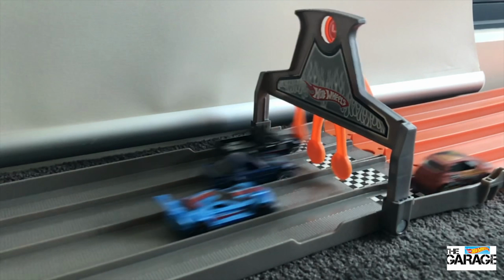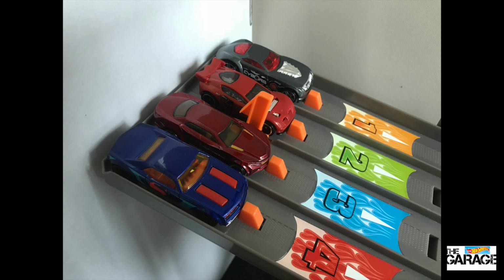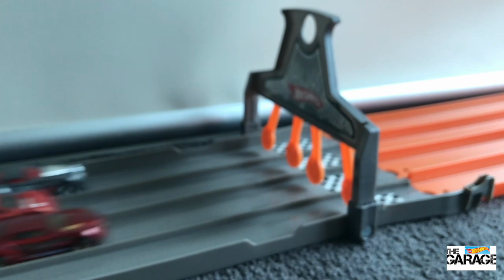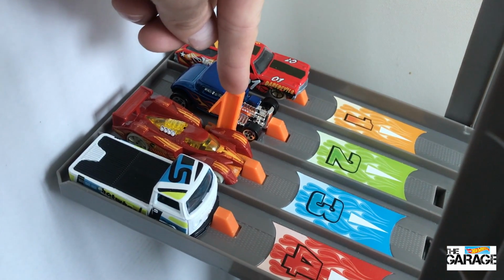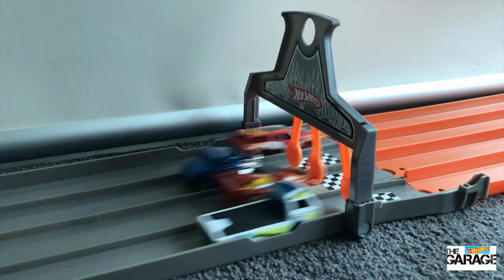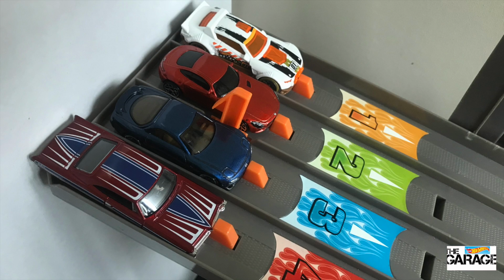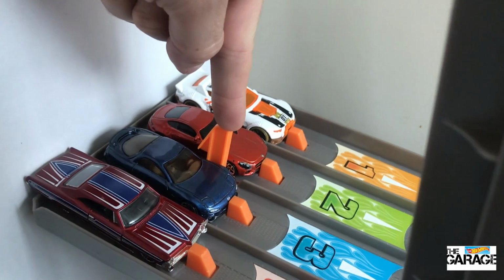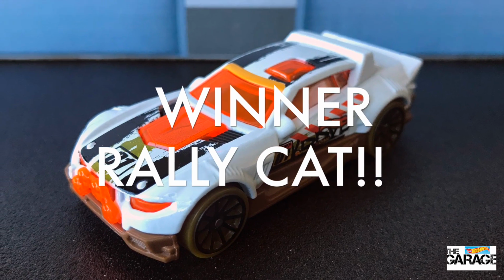Hot Wheels Race Day One!!!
Watch 16 different Hot Wheels cars compete in Race Day One. Who will be the winners from Race Day One?? Watch these Hot Wheels Challenge each other right here!!!

You might be surprised to see who wins!!!